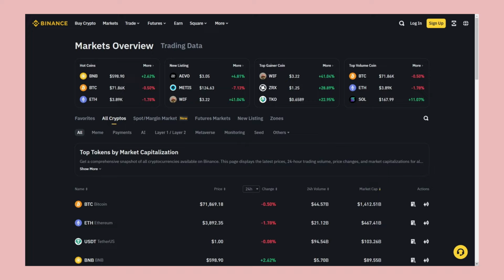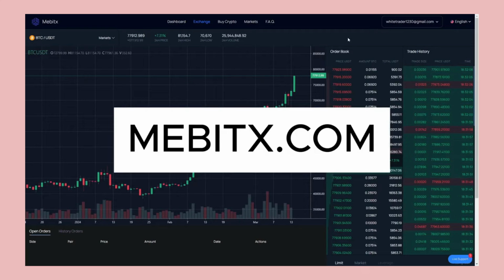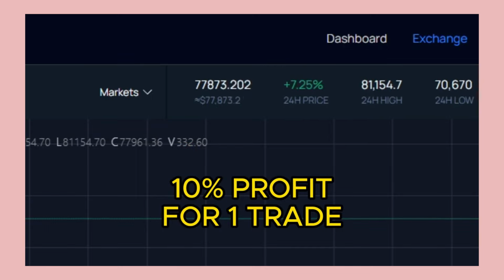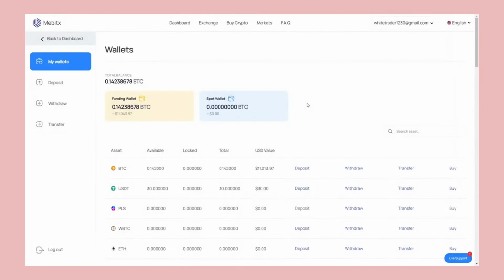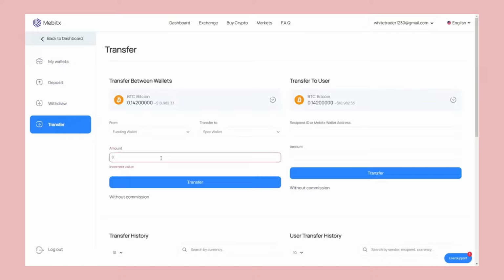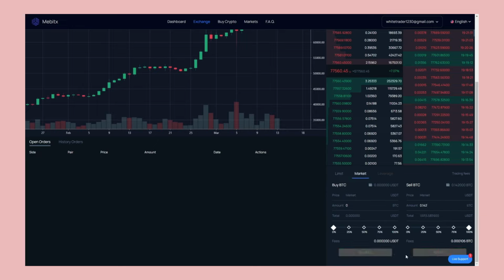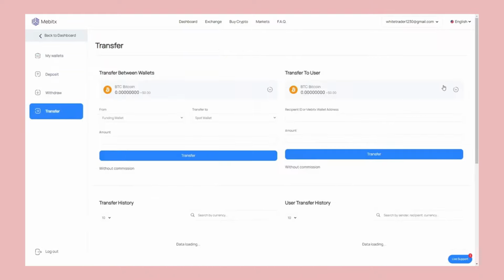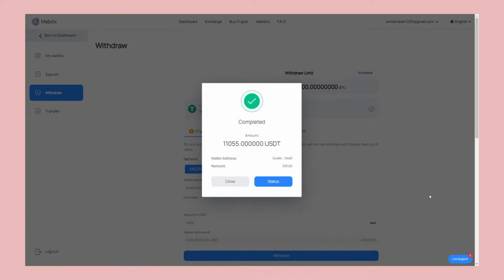BEST WAY TO EARN $1000 PER DAY | CRYPTO ARBITRAGE STRATEGY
🎁 30 USDT BONUS FOR NEW USERS